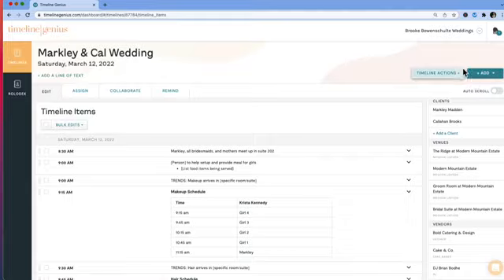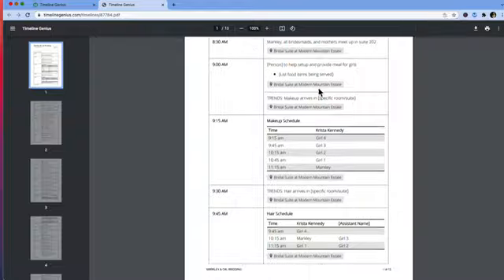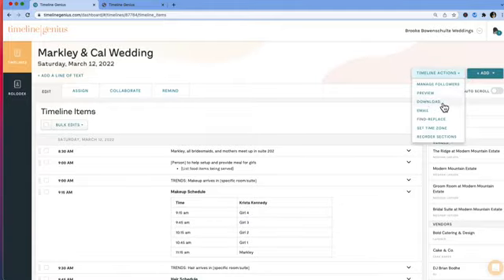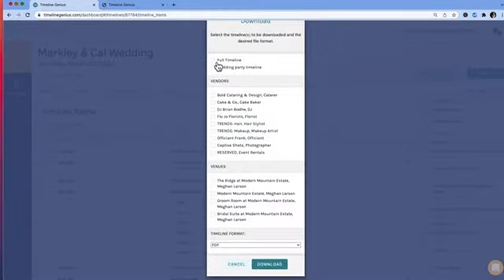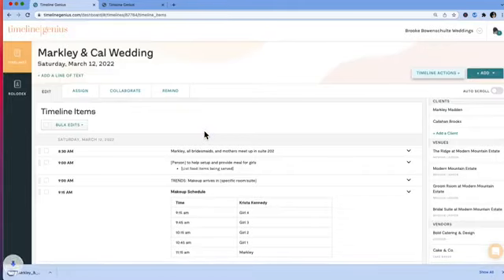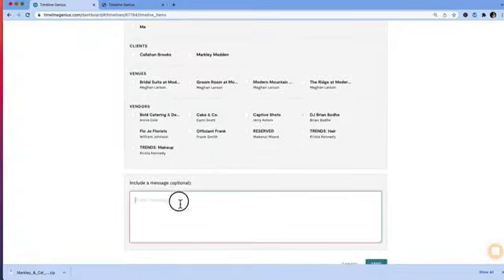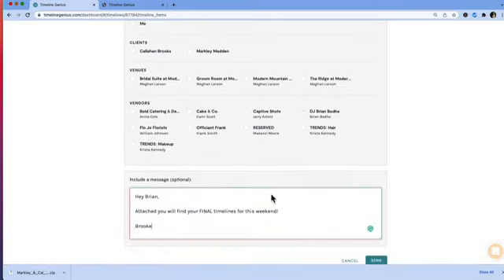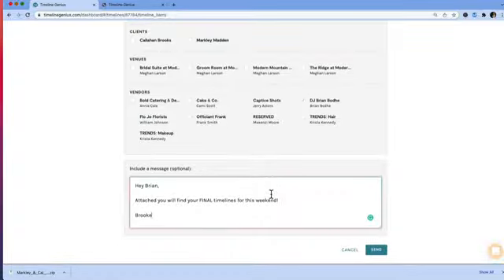How To Download & Email Out Event Timelines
As a planner, you have multiple options to export or download a timeline from Timeline Genius. In this video, we're sharing how to export timelines. More specifically how to download your timeline as a PDF, and email your PDF to collaborators, or text a link. Follow our easy step-by-step instructions!

Timeline Genius is a software platform designed to help wedding and event planners create detailed, customized event timelines. Over the last 10 years, we've created and refined the #1 automated timeline creation process, allowing users to collaborate with clients and vendors. We empower planners to stay organized and manage their event logistics more efficiently.